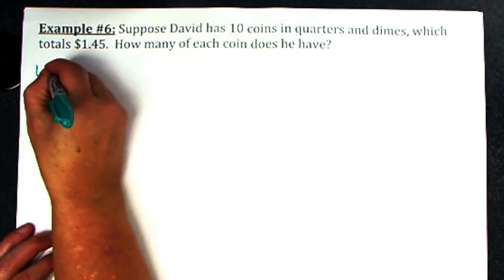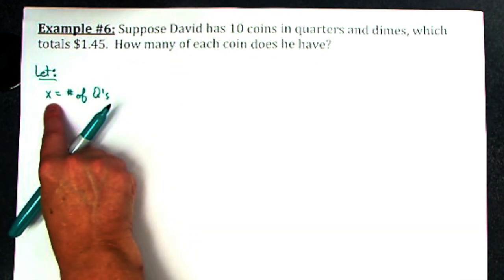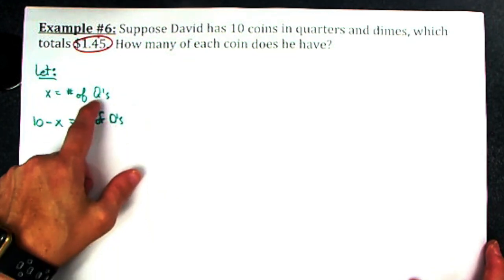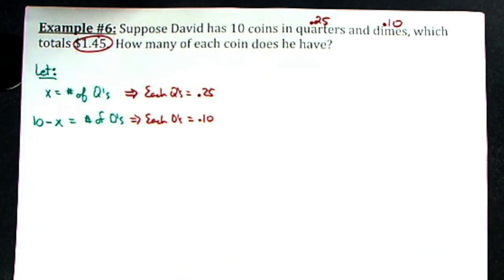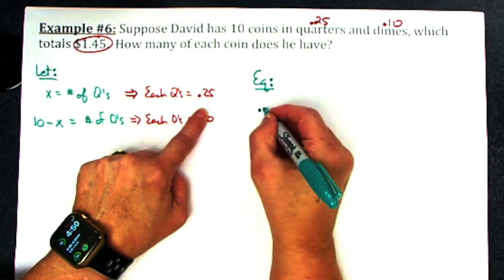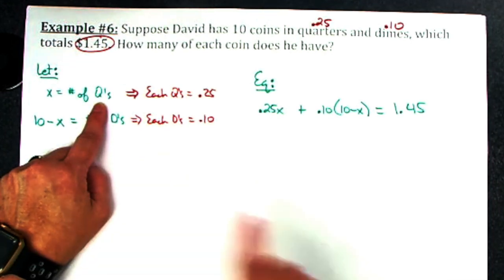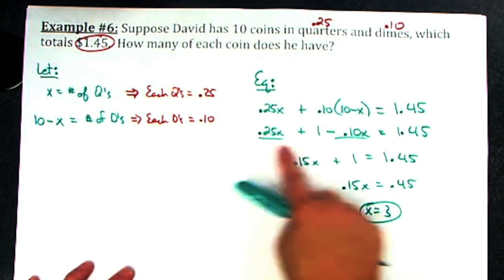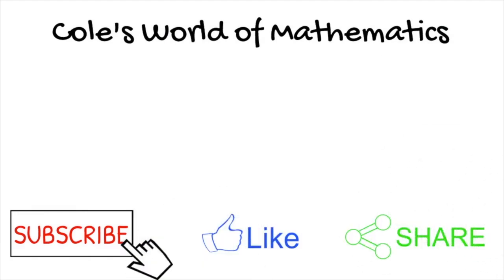A Money Story Problem Solved in a Single Variable (Not as a System of Equations)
The Money Story Problem in this video is solved using a Single Variable. Typically, this is the way it would be done before learning how to solve a System of Equations.